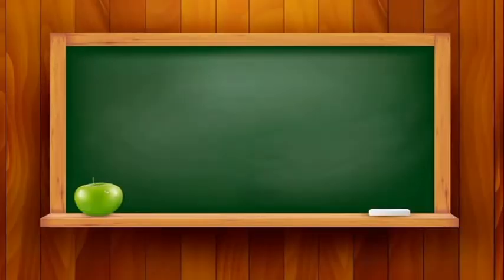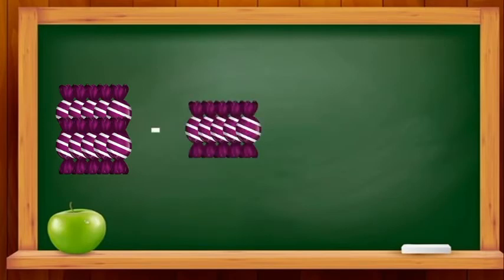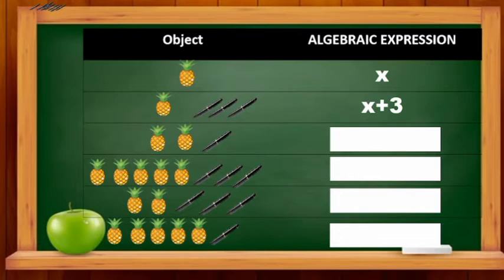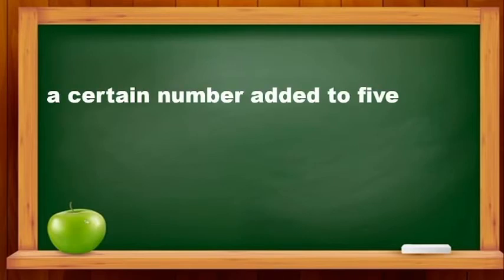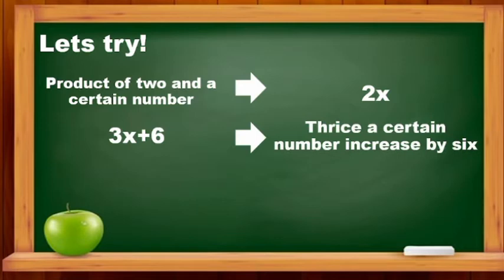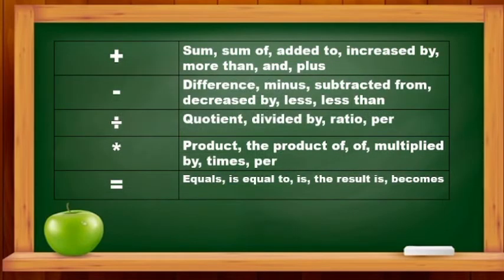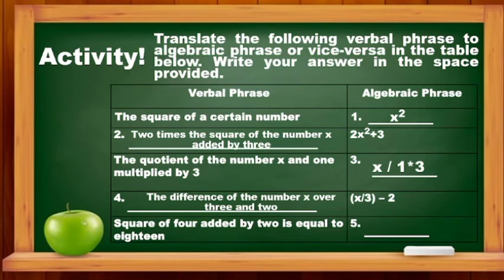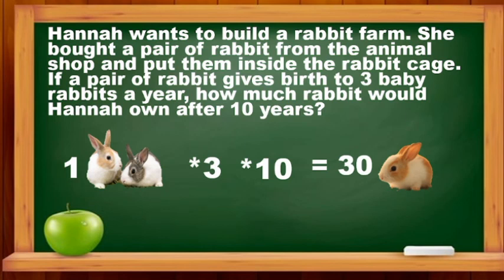Grade 7 Mathematics : Translating English Phrases to Mathematical Expressions and Vice Versa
Mr Culibar's output